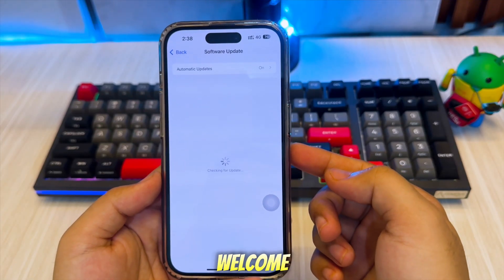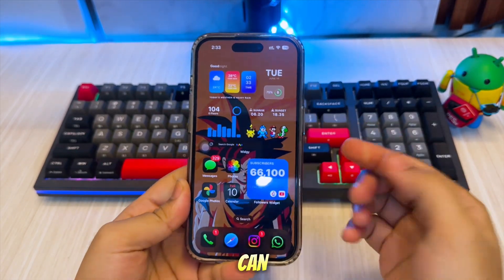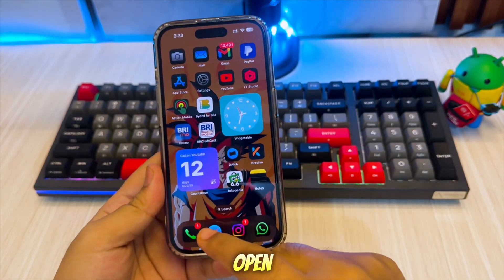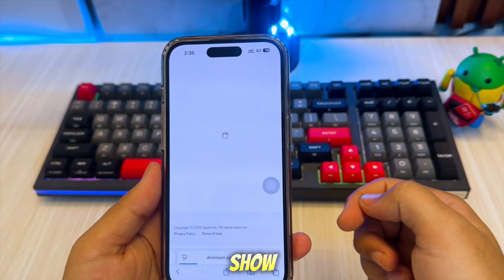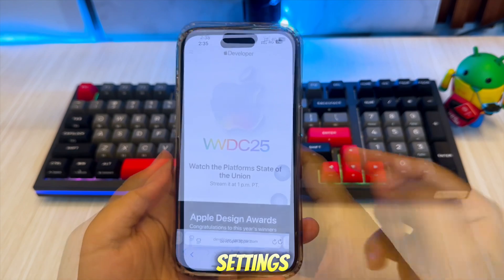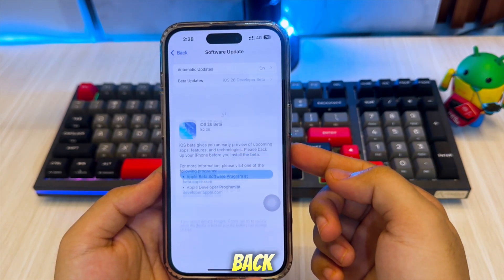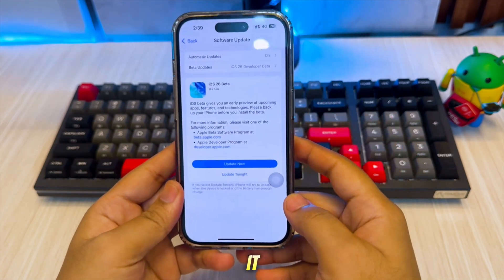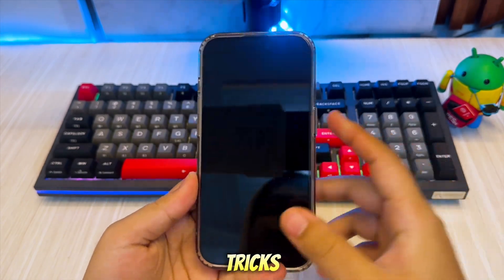iOS 26 : How to Update iOS 26 on ANY iPhone No PC (Full Guide)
How to Get Software Update iOS 26 on iPhone (All Device). How to update ios 18 to ios 26 | How to get update iphone to ios 18 on software update directly (100% work for all device) | download developer beta profile ios 18 on iPhone.Apple has officially released iOS 26 with exciting new features, performance upgrades, and security improvements. Want to install it without using a PC or Mac? You're in the right place! In this step-by-step tutorial, I’ll show you how to update your iPhone to iOS 26 using just your device — no cables, no iTunes, and no computer needed.

how to update iPhone to iOS 26,
iOS 26 update no computer,
install iOS 26 without computer,
update iPhone no PC,
iOS 26 tutorial,
iOS 26 compatible devices,
install ios 26 on iphone,
download ios 26 on any iphone,
install ios 26 on old iphone,
update ios 26 iphone x,
update ios 26 iphone xr,
update ios 26 iphone xs,
update ios 26 iphone 8,
update ios 26 iphone,
iOS 26 new features,
iPhone iOS 26 guide,
iOS 26 release,